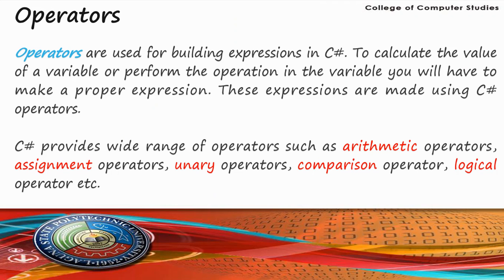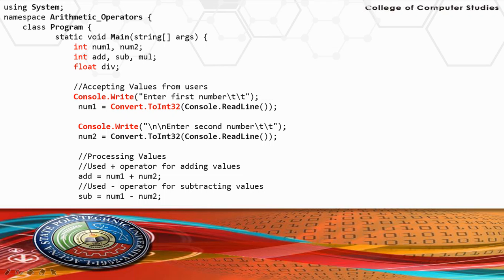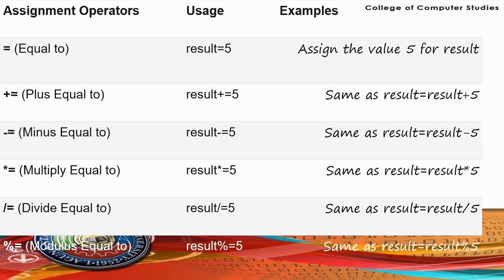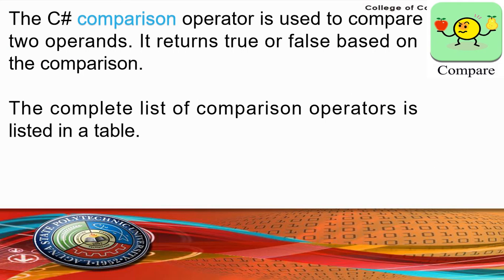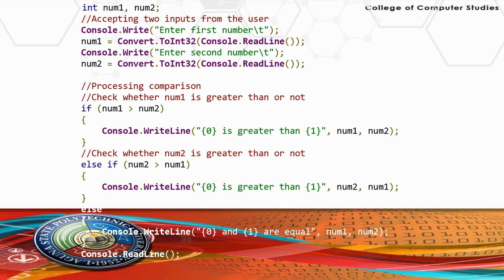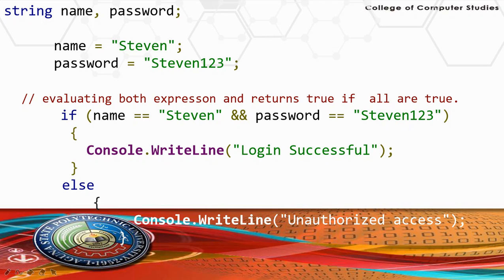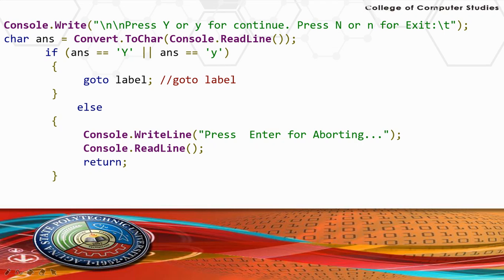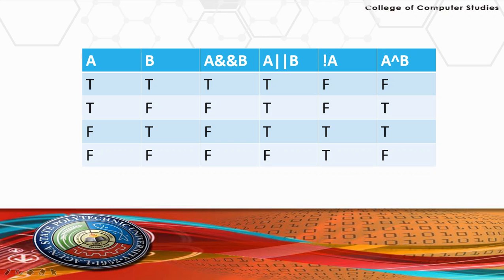C# Operators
This video covers the different Operators in C# Language such as Arithmetic, Unary, Assignment, Comparison and Logical Operators.